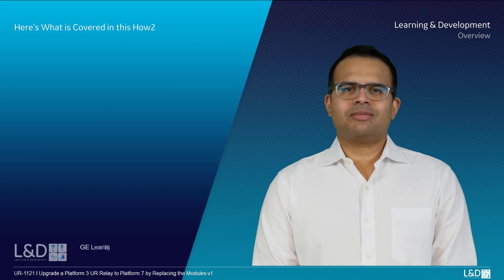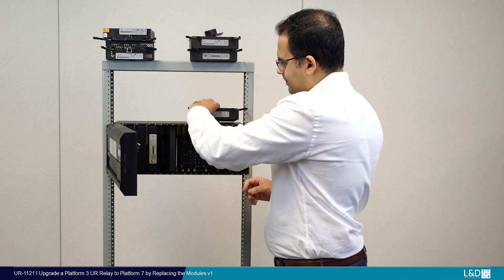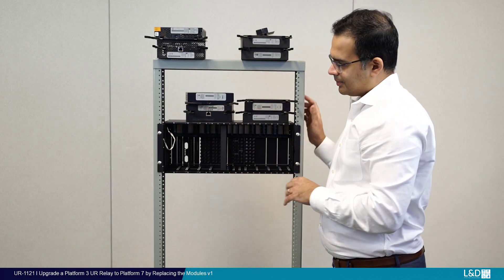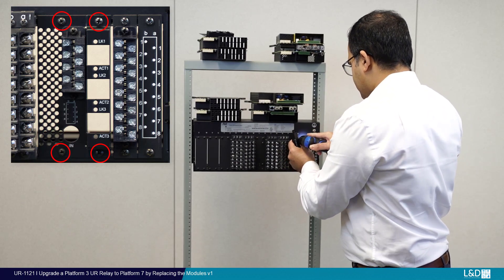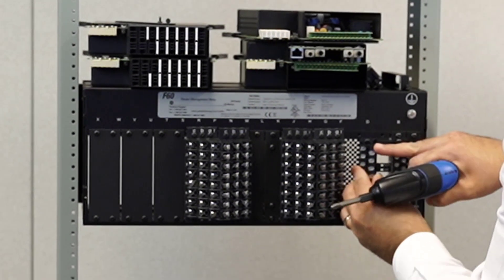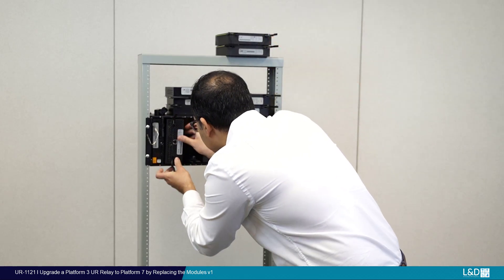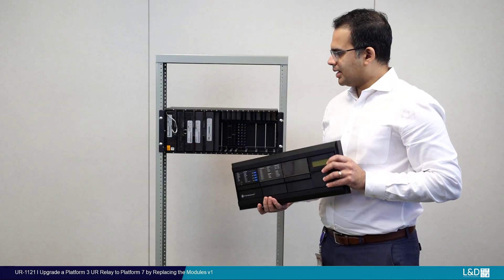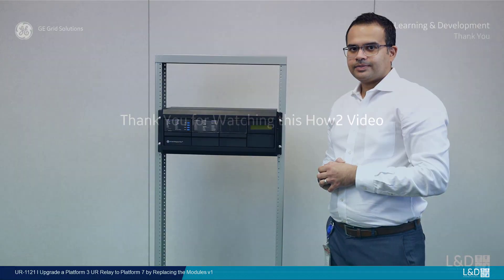UR-1121 l Upgrade a UR Platform 3 to 7 by Replacing the Modules v1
This video covers how to Upgrade a UR Platform 3 to Platform 7 by replacing the modules.